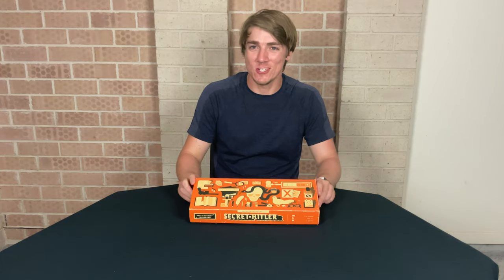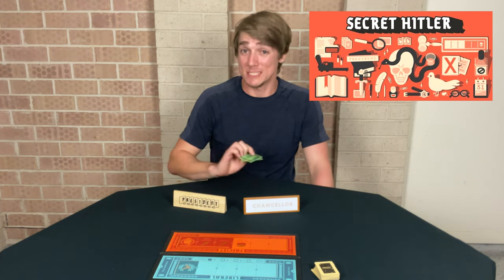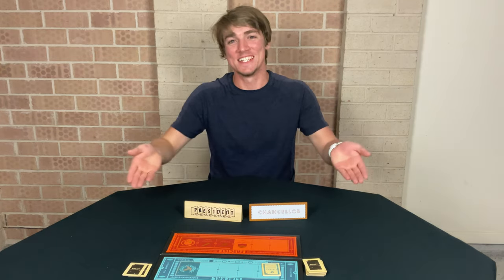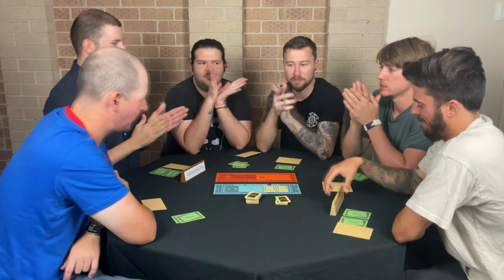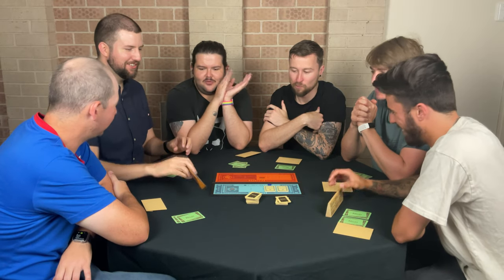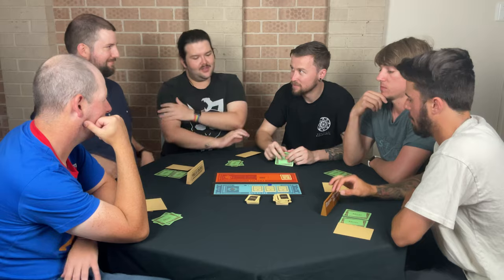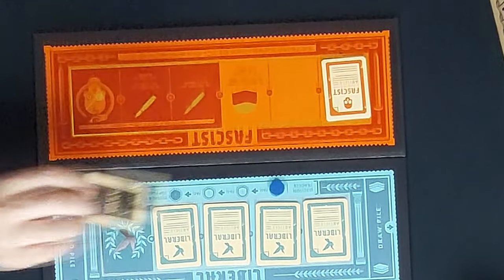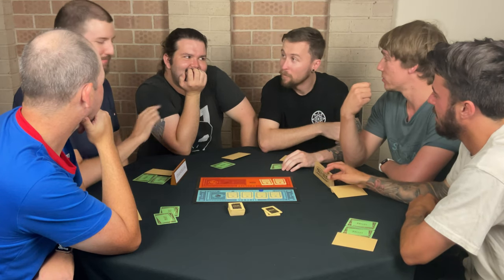Let's Play | Secret Hitler | Board Game Playthrough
Secret Hitler is a social deduction game for 5-10 people about finding and stopping Hitler and a fascist takeover. Players are secretly divided into two teams: the liberals, who have a majority, and the fascists, who are hidden to everyone but each other.